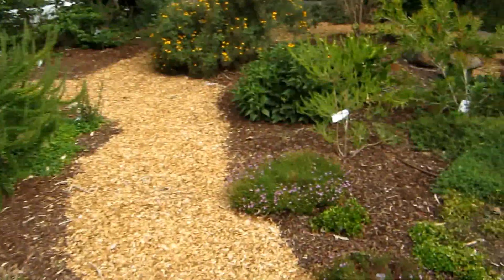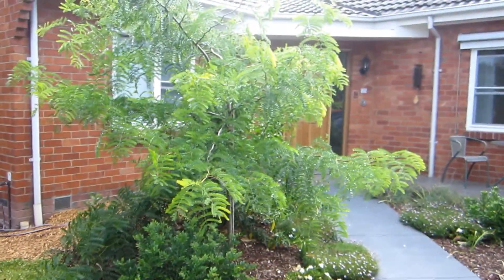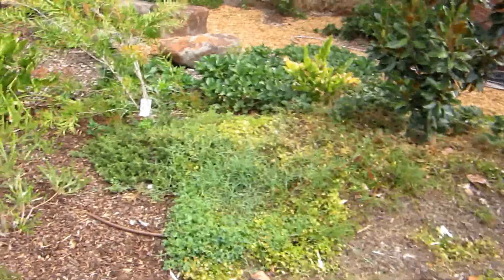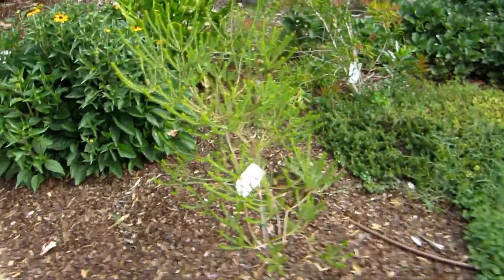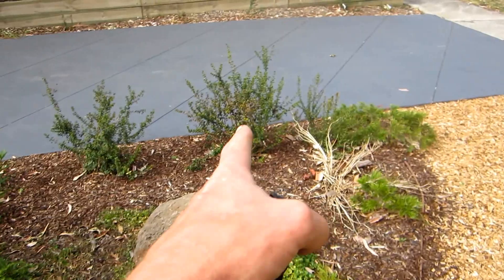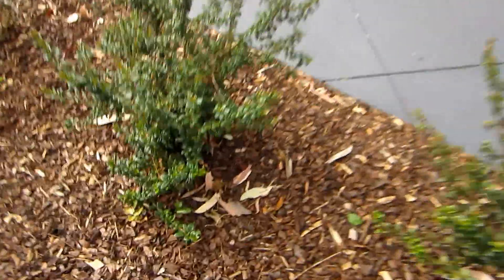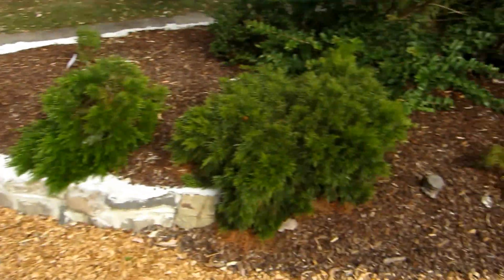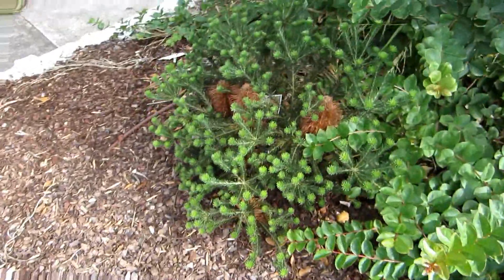VEG pops in to Eaglemont - The Front Yard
(VEG) popped in to Julian and Linda's place in Eaglemont where VEG completed a major permaculture makeover about a year back.